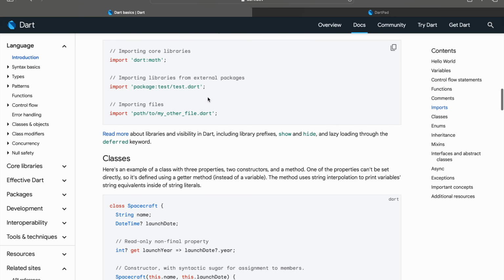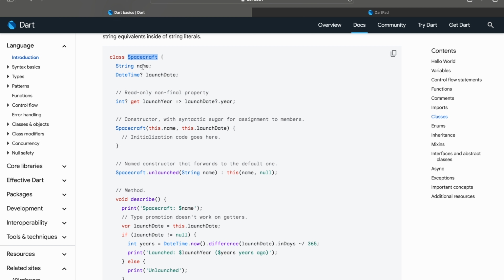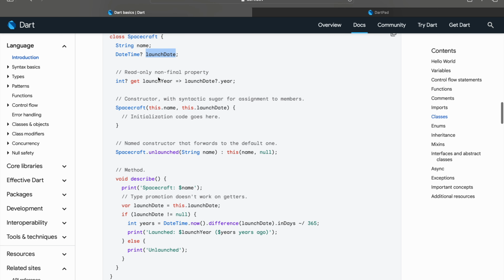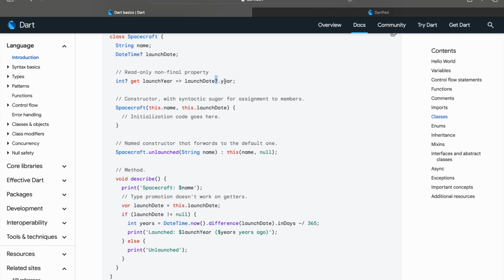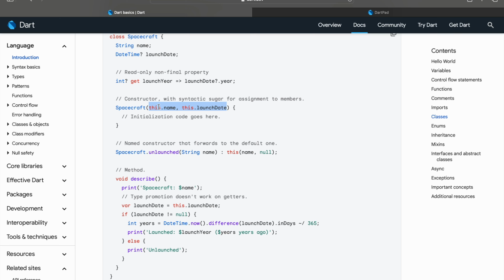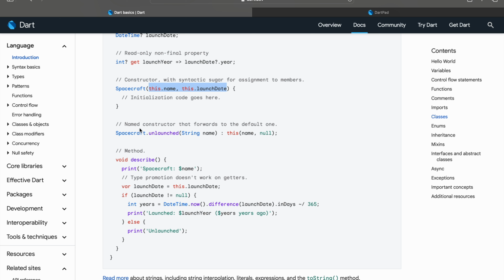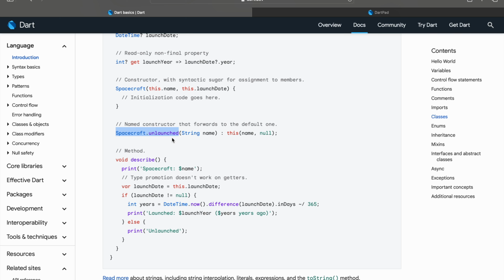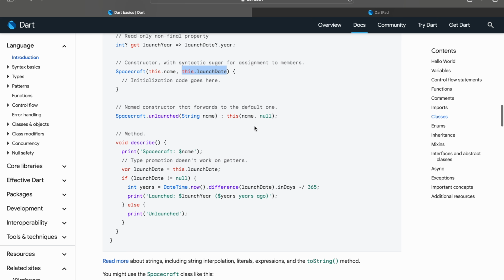Dart Classes Explained: Properties, Constructors, and Methods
In this tutorial, we delve into Dart classes, covering essential concepts like properties, constructors, and methods. Using a Spacecraft class example, we'll demonstrate how to define class properties, use constructors with syntactic sugar for member assignment, and create a read-only property using a getter method. You'll also learn about named constructors and string interpolation within methods. This video is perfect for beginners looking to understand the fundamentals of object-oriented programming in Dart.